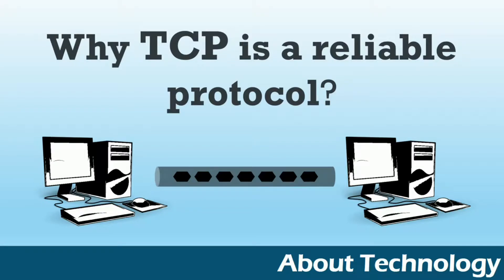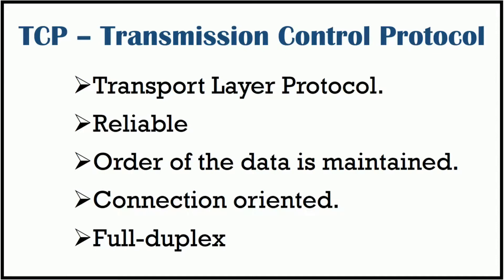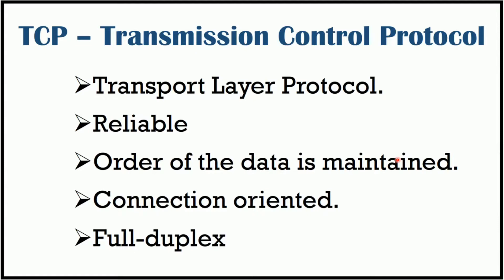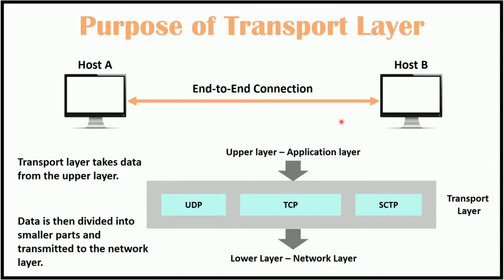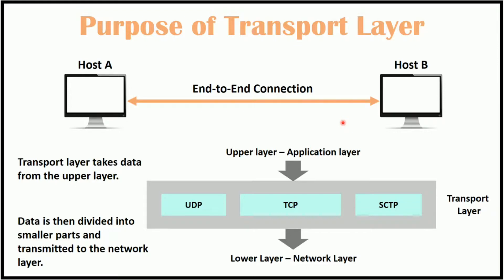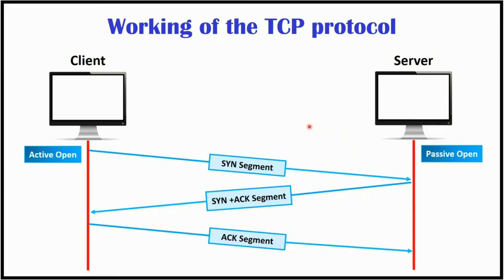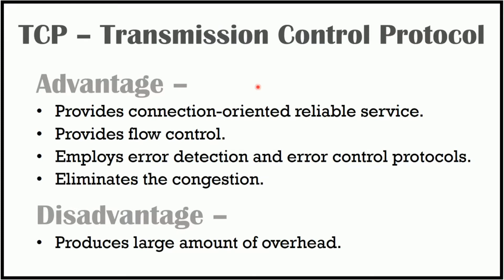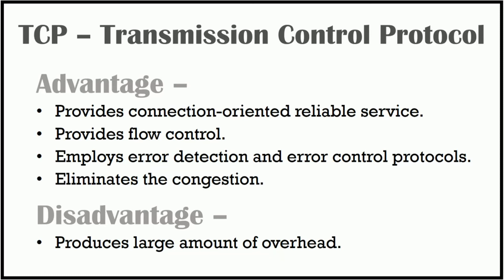What is TCP Protocol? | Why is it so reliable?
The video tutorial covers the topic Transmission Control Protocol along with that it gives an introduction of Transport layer. Further, it also explains how the connection is established and terminated in TCP. Besides this, it also explains its advantages and disadvantages.